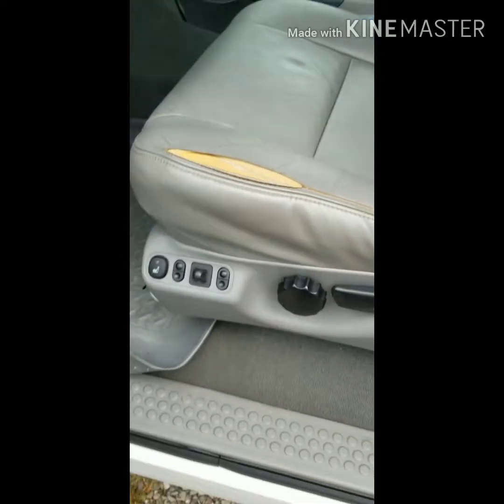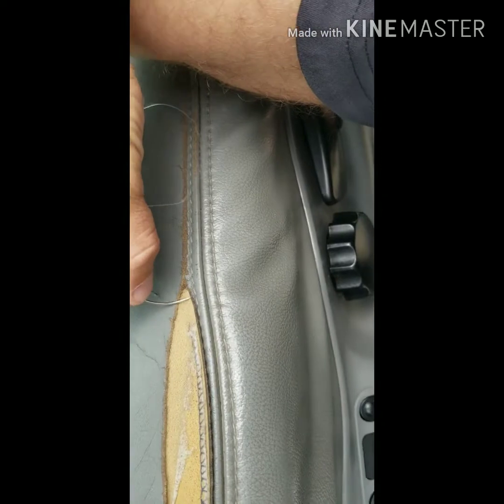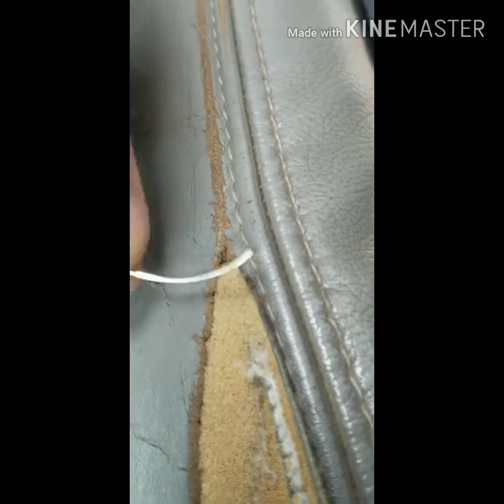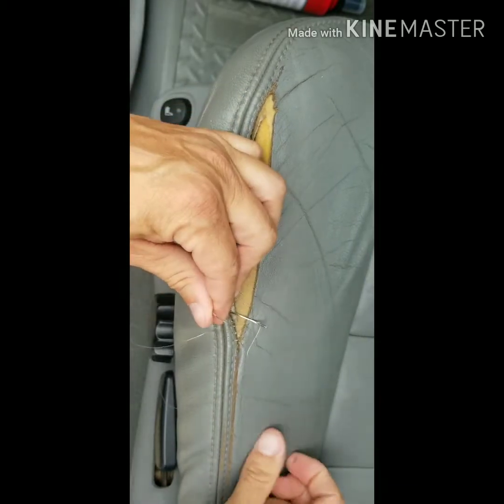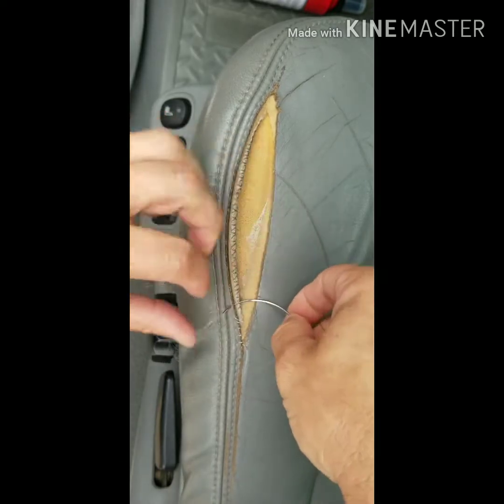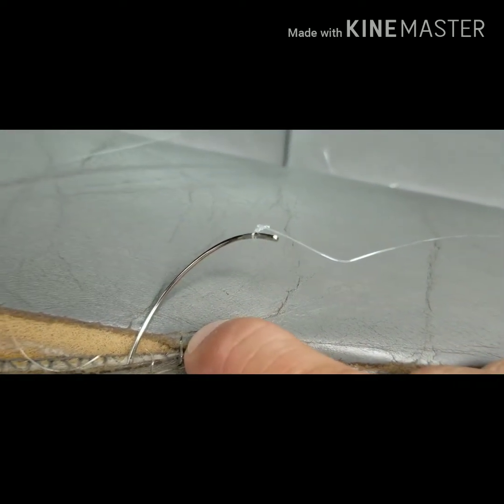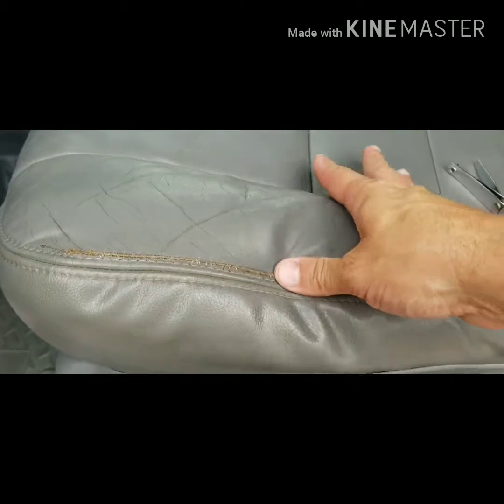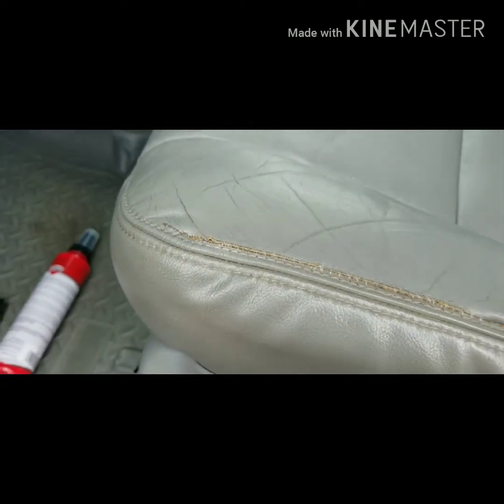Restitch/stitch leather truck seat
Fixing a tear in my leather truck seat with fishing line